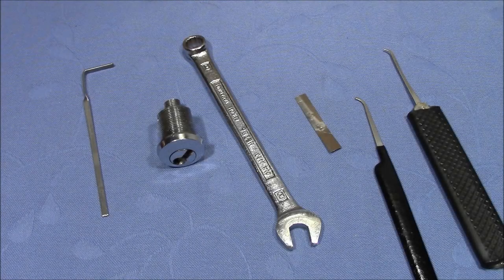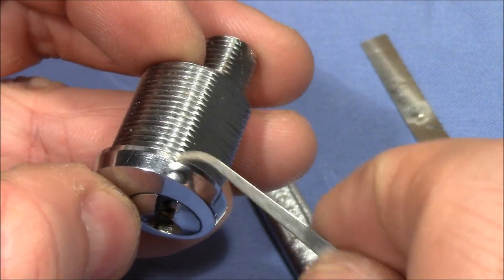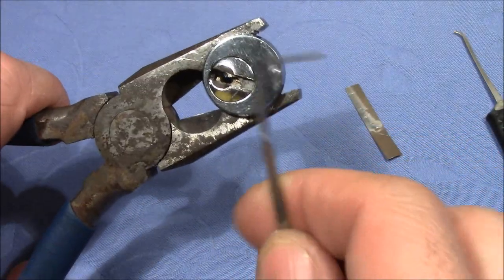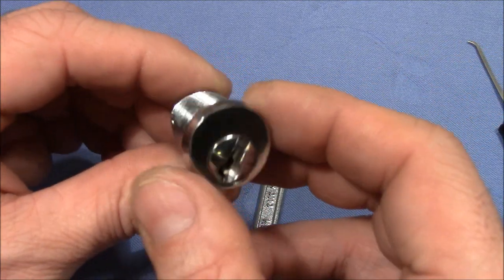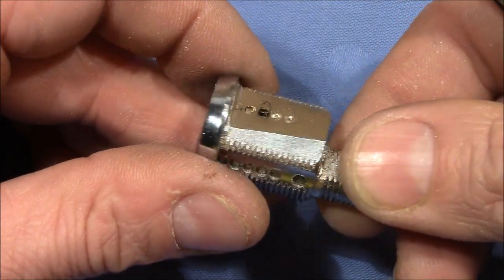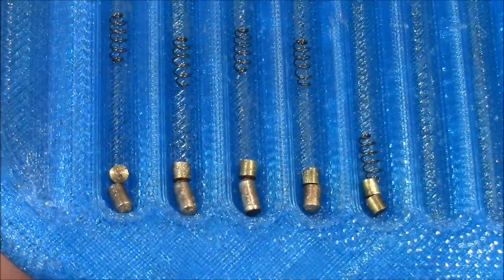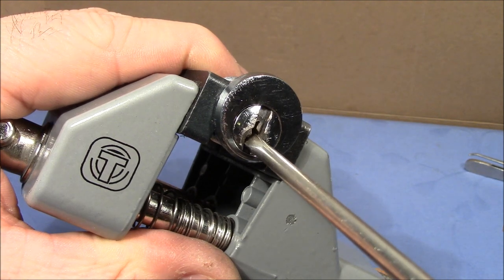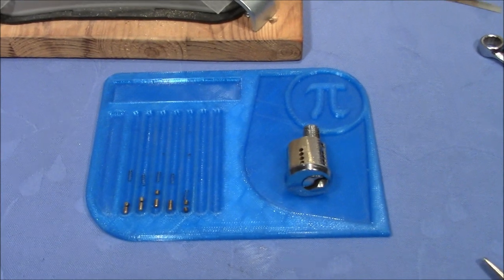(picking 618) I messed up lock a little lock and "repaired" it (courtesy of 'MrLupooo')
ATTENTION: In the process of repairing this lock I made a mistake but didn't tell you about it in the video. Can you find it?